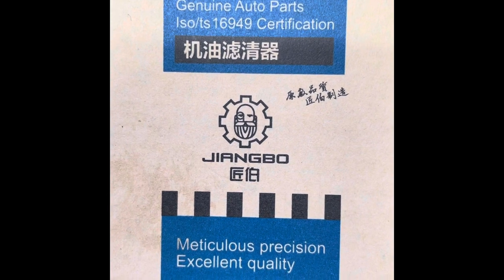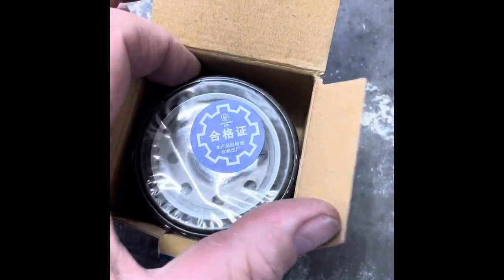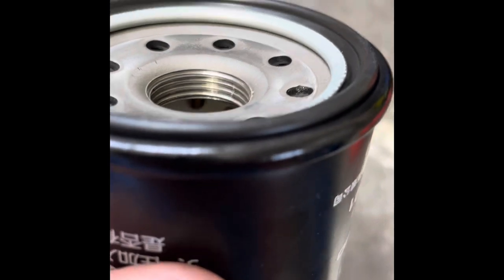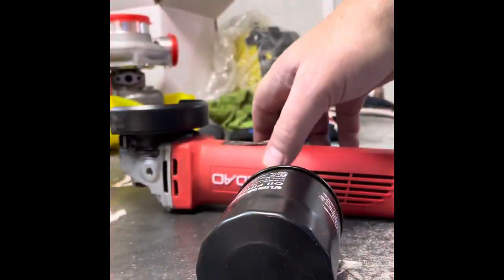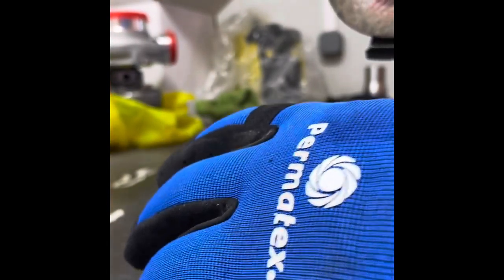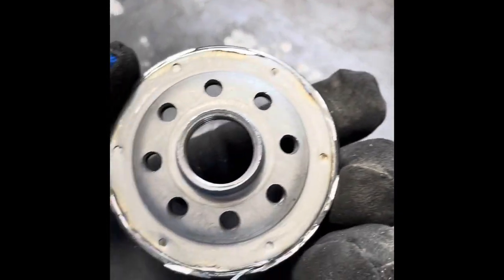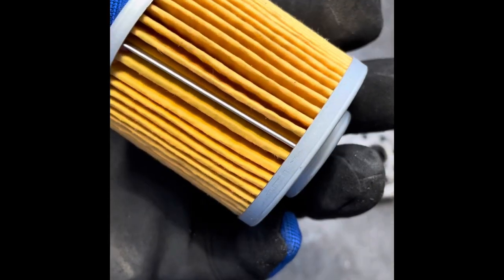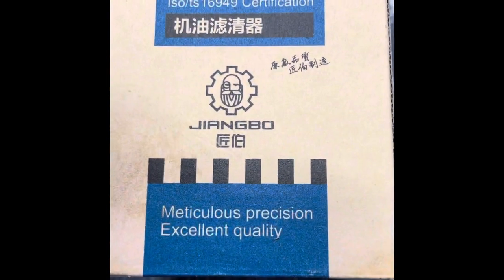Cheap Chinese oil filter cut open. Jiangbo oil filter. Honda equivalent.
Cutting open a cheap Chinese oil filter. Paid $0,49/pc a few months ago. Bought a whole shipment and now have time to inspect it. Quality looks really outstanding and better than most of the Mainstream brands out there. For the price it is a real steal. Good job Jiangbo!